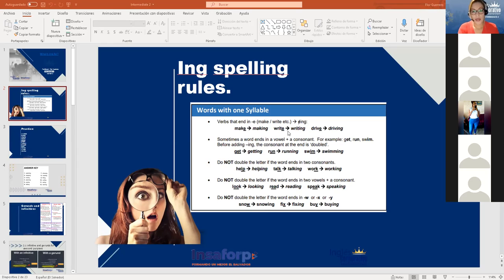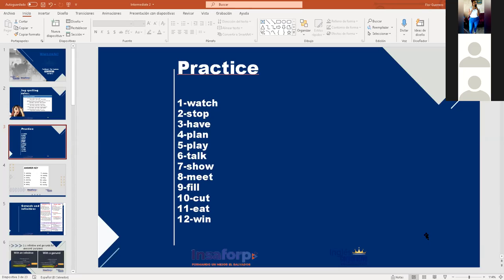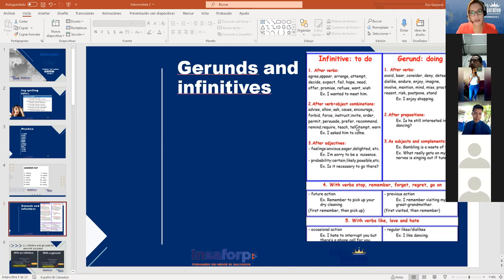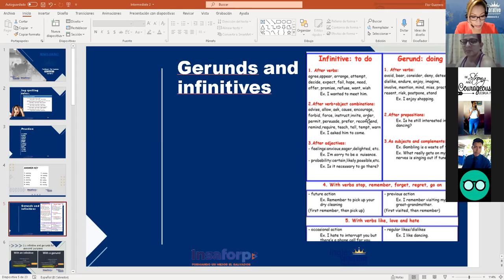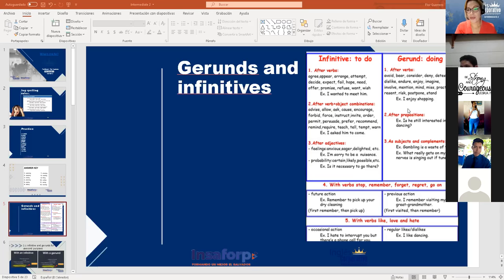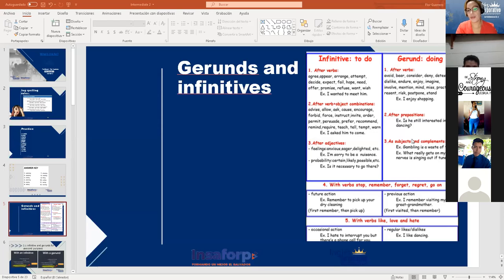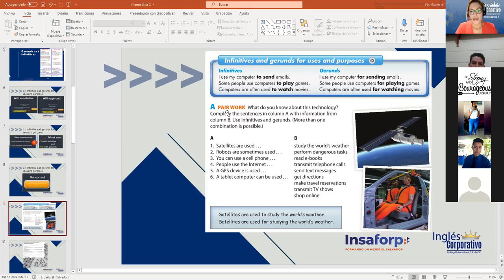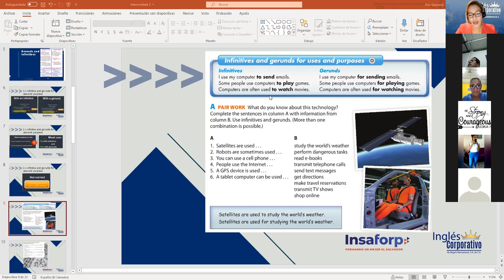Ingles Corporativo- Expressing uses and purposes class 4